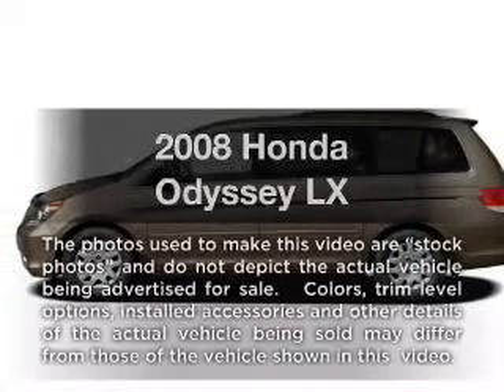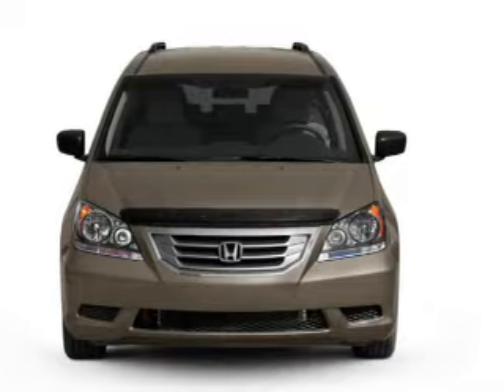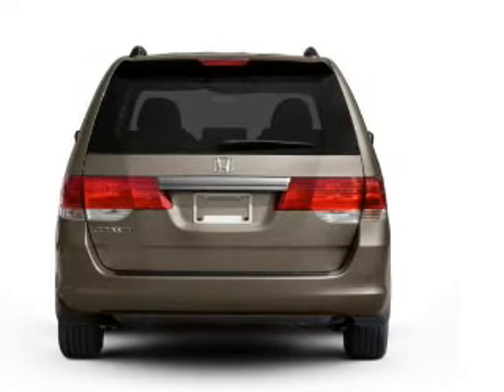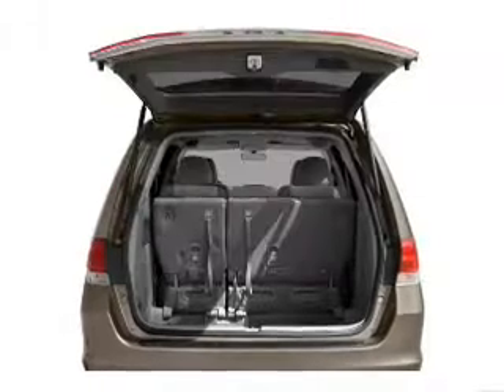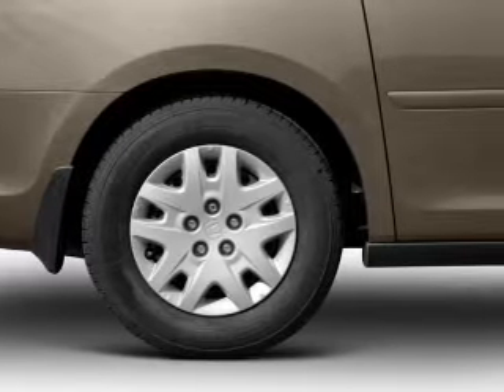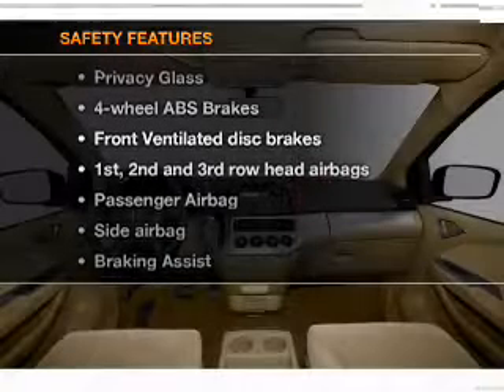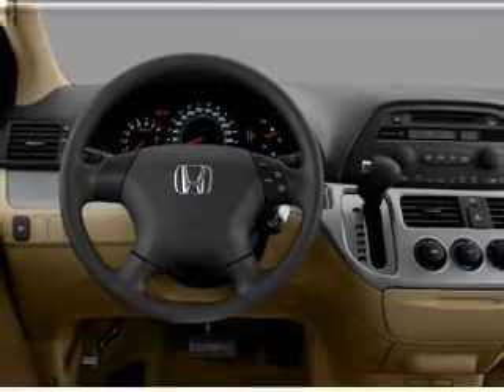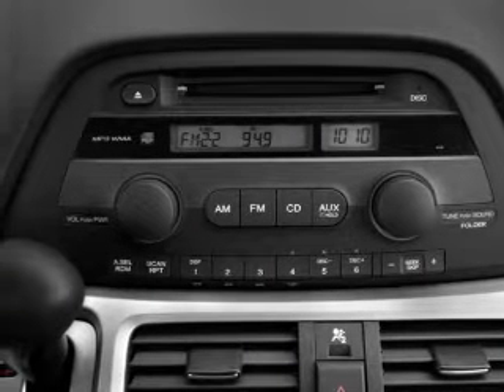2008 Honda Odyssey - Dublin CA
Year: 2008
Make: Honda
Model: Odyssey
Trim: LX
Engine: 3.5 liter 6 cylinder 24 valve
Transmission: 5-Speed Automatic
Color: Burgundy
Mileage: 76756
Address:
6438 Sierra Court